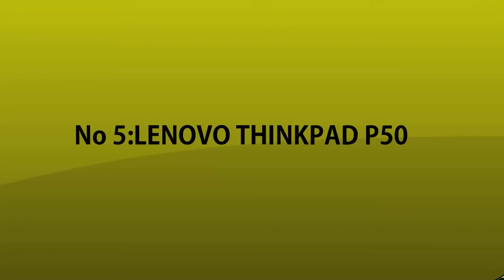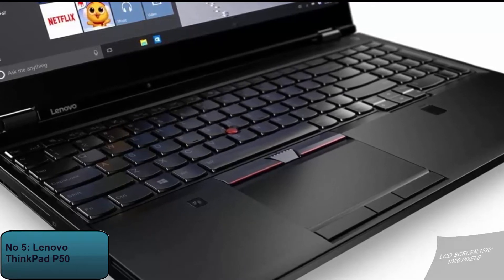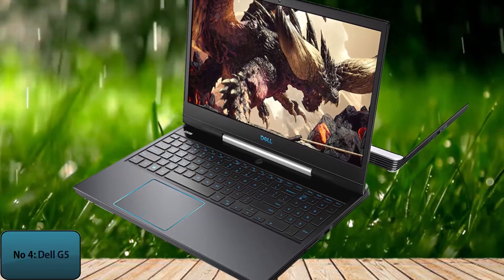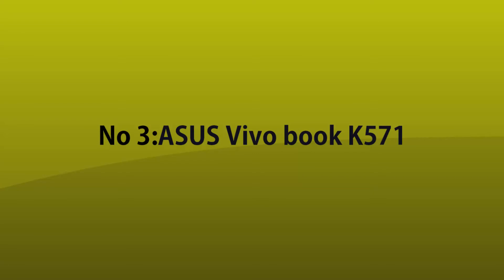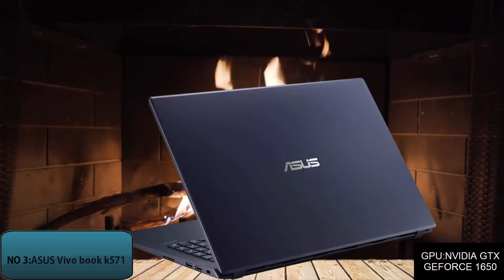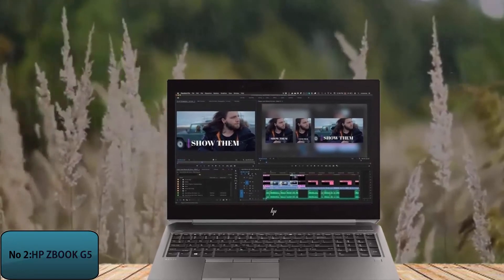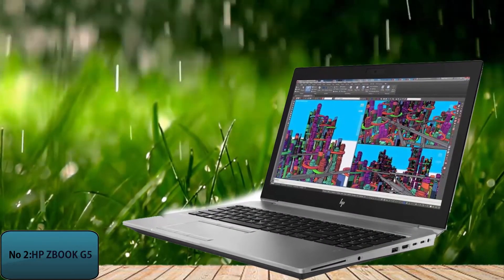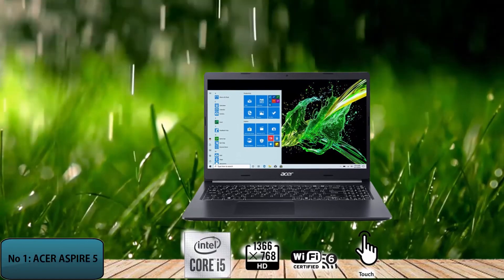top 5 designing and CAD laptops in 2021| best laptops for graphic designing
In this video, we have come with the latest and best 5 CAD and designing laptops for our viewers and we have put them in random order.
Links to buy from amazon with pricing of USA :
5:   Lenovo Thinkpad P50 15.6" Workstation
4:   New Dell G5
3:  ASUS VivoBook K571 Laptop
2: HP ZBook 15 G5 Mobile Workstation
1: Acer Aspire 5 Slim Laptop Computer(2021 Newest)